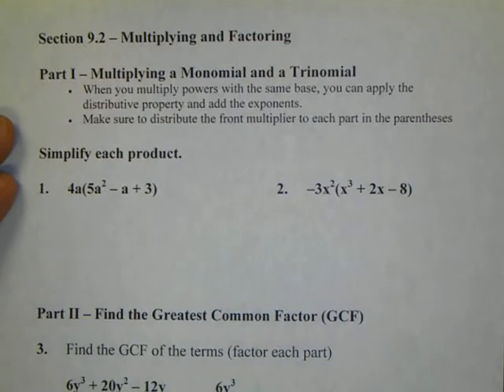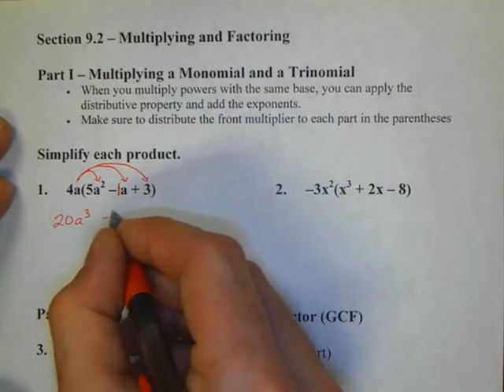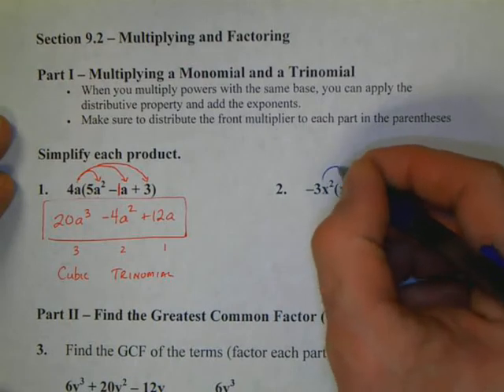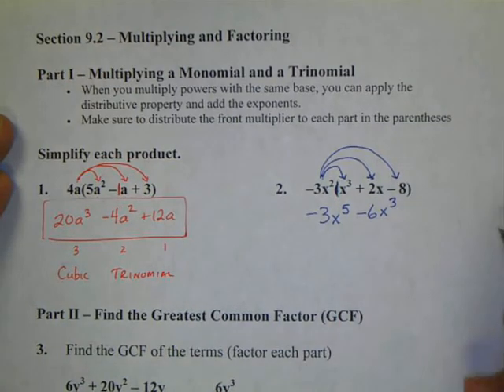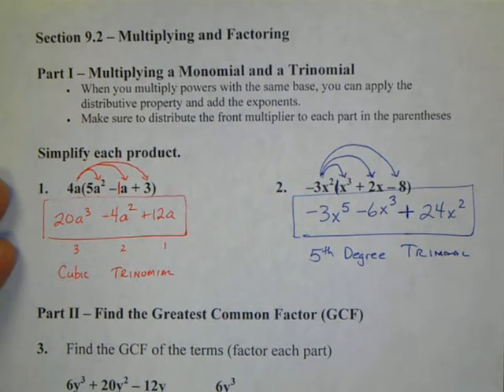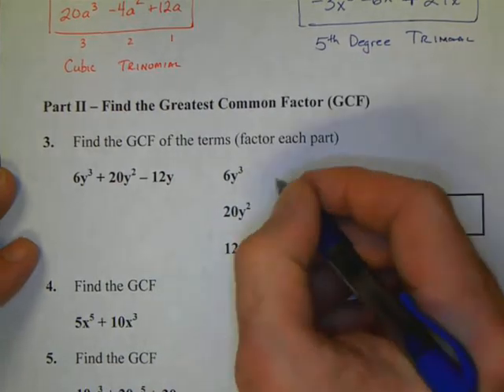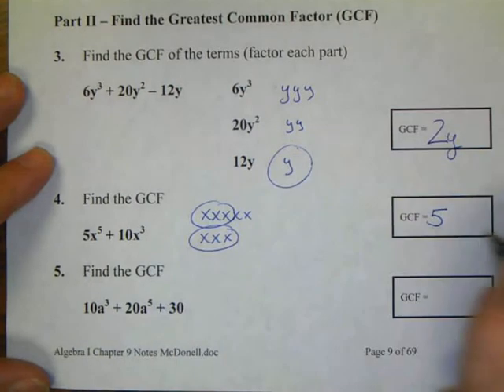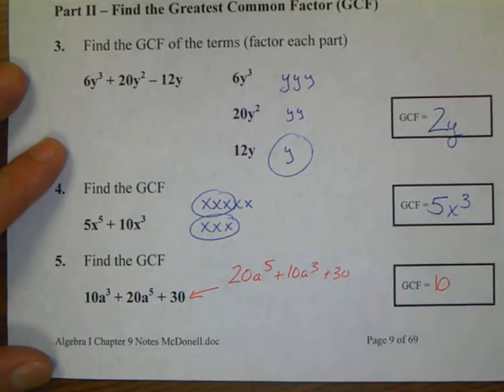Algebra I - McDonell 9.2 Notes Part 1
Algebra I - Multiplying and Factoring - Finding a Greatest Common Factor (GCF), Multiplying a Monomial by a Trinomial (distributing)